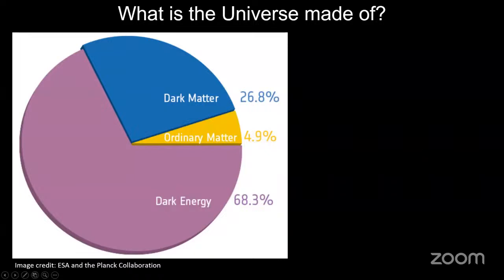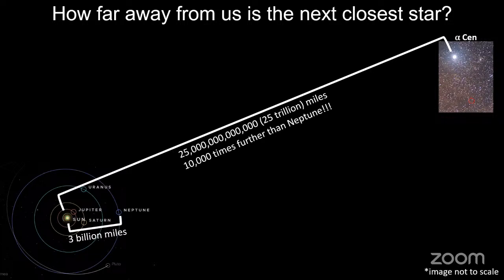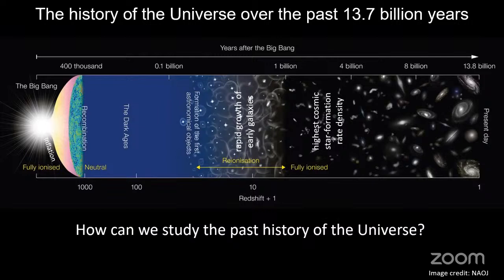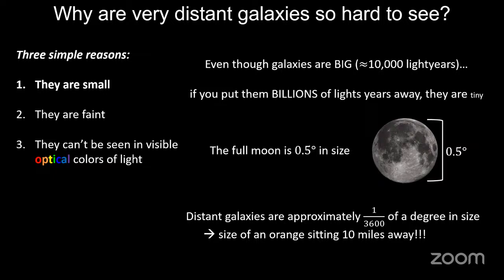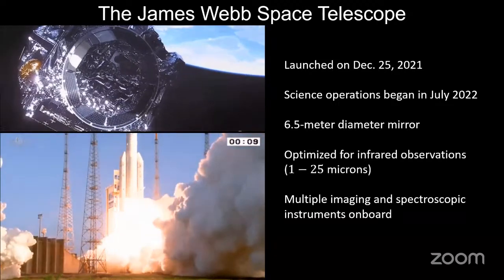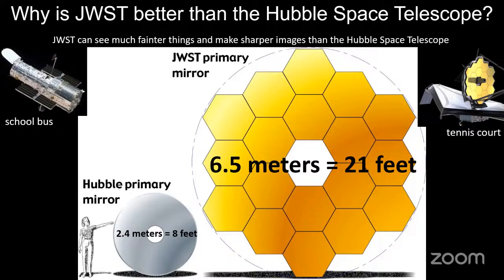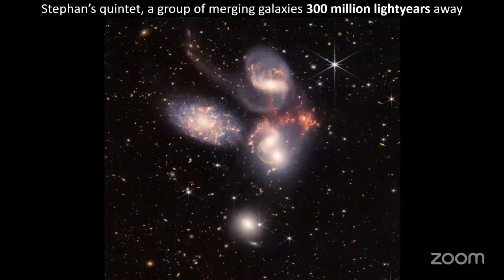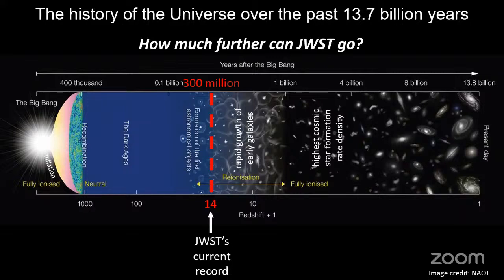Macadam Observatory April Sky Talk - Exploring Distant Corners of the Universe with James Webb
Speaker: Dr. Ryan Sanders

The James Webb Space Telescope (JWST), the most powerful space telescope ever built, launched 3 years ago. This talk will focus on what we have learned about the farthest reaches of the cosmos with JWST, charting the early history of our Universe and searching for the first generation of galaxies. Why is JWST so well suited to search for distant galaxies? How do we tell how far away a galaxy is from us? What is the most distant galaxy discovered to date? How can distant galaxies act as a "time machine" into the past history of the Universe? These questions and more will be answered as we take a trip from our home in the Milky Way galaxy to the furthest reaches of space with JWST.

The MacAdam Student Observatory is a University of Kentucky building located on top of parking garage structure #2 that is used by faculty and students for research and learning.